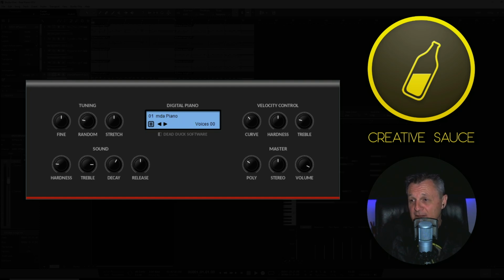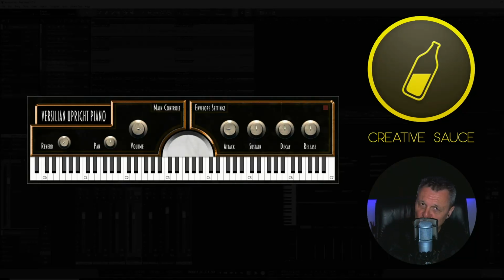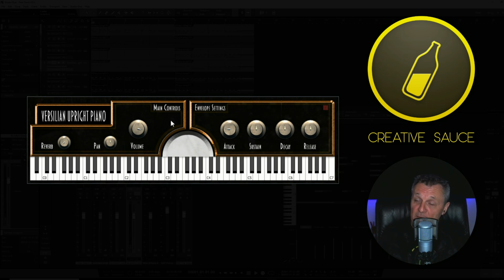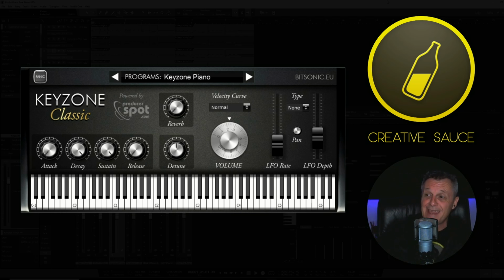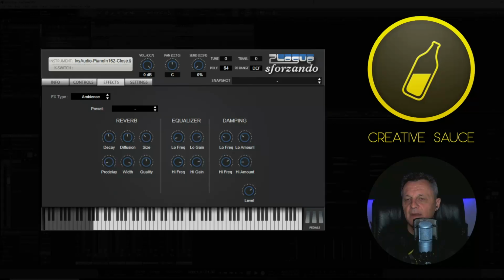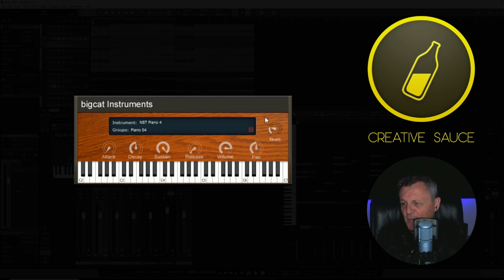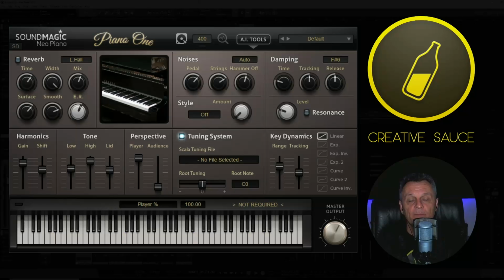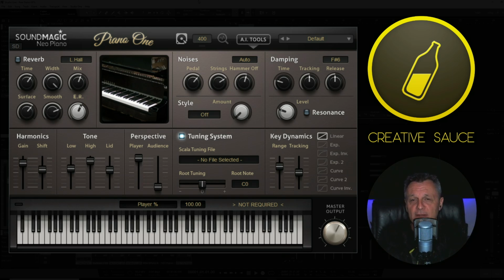Top 5 Free Piano VST Instrument Plugins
In this video I discuss my top 5 FREE piano VST plugins!

IMPORTANT: Unfortunately some links below are no longer working - please my updated video for 2020

== PIANO PLUGINS==
1: Neo Piano one

2: Ivy Audio - Piano in 162 - Steinway Model B
(make sure to use one of the torrent links)

== Honorable Mentions ==